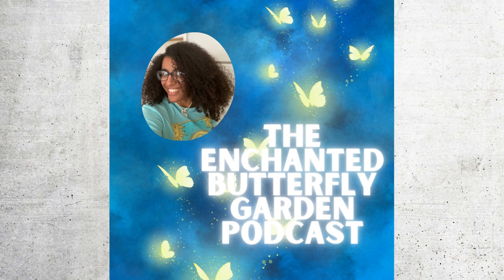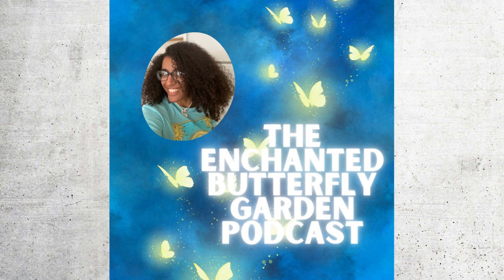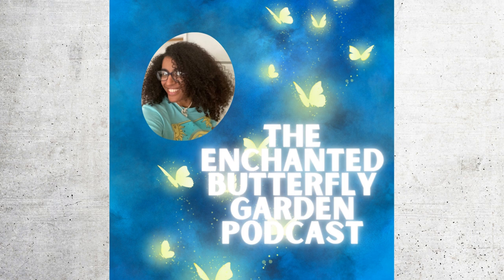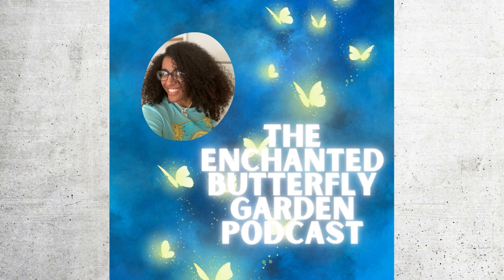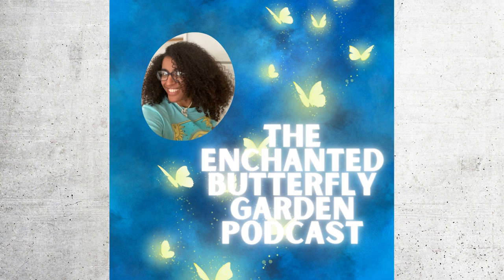The Enchanted Butterfly Garden Podcast Episode 1: Happy Birthday To Me!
What in the heck am I doing on a podcast? Come join me and learn how to heal yourself while you are at it. Play and have fun with me while I share my love of healing, tarot, crystals, insects, and nature with you.  Spend time in the garden with me and we can grow food together.